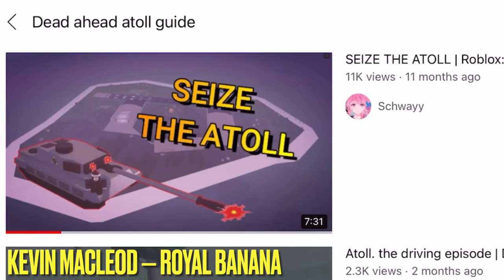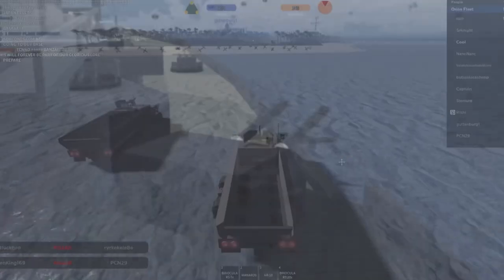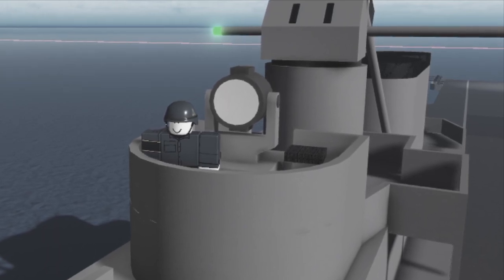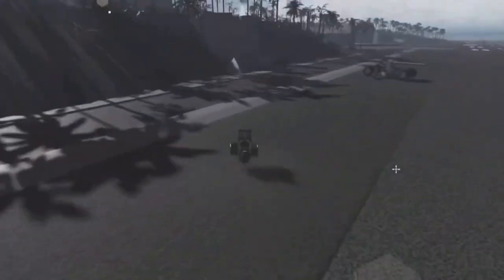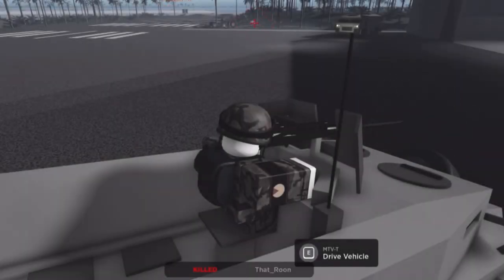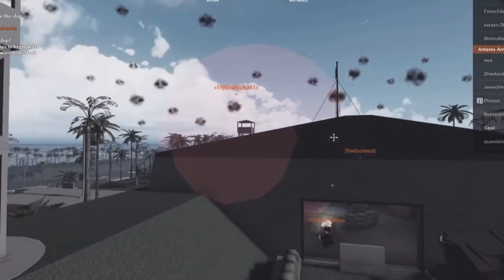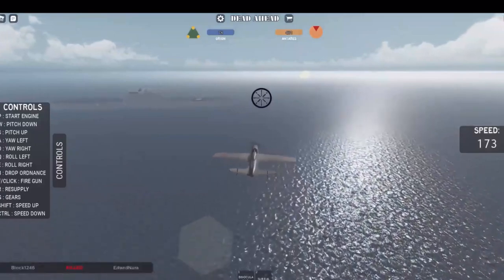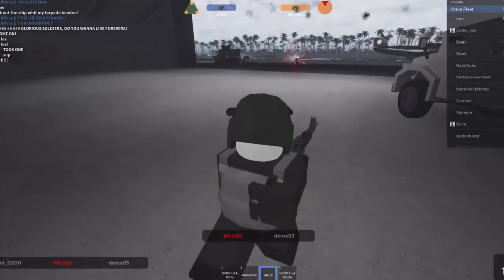Dead Ahead ( Roblox ) - Atoll Guide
Thanks a lot for watching my third Dead Ahead video!

Timestamps

0:00 - Introduction

0:41 - Primary Objective
1:10 - Teams

Armaments

1:54 - Turrets
3:59 - Anti-Aircraft
5:18 - Torpedo
6:05 - Bombs
6:10 - Rangefinders
7:18 - Rocket Pods

Map

7:51 - Atoll
8:06 - Hangars
8:55 - Runway
10:12 - Bunker
11:15 - Living Blocks
11:28 - Forest
12:11 - Communications Tower
12:31 - Ideal Landing Spot

12:52 - Ships

13:05 - Landing Craft Dock
13:52 - Vehicle Landing Craft
14:33  - Troop Carriers
16:34  - Personnel Landing Craft
17:02 - Battleship
18:10 - Aircraft Carrier

Aircraft

19:55 - Aircraft Controls
20:56 - Dive Bomber
21:27 - Torpedo Bomber
22:07 - Attack Aircraft
22:50 - Fighter
23:42 - Medium Bomber

24:47 - Mistakes
25:20 - End